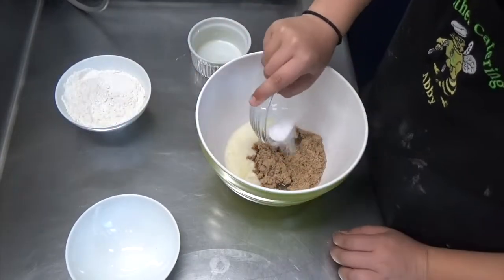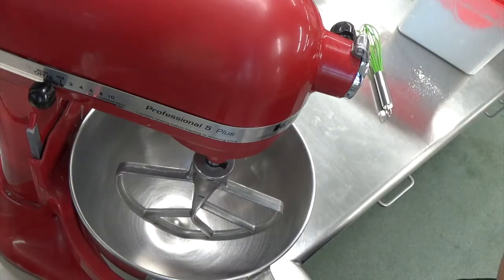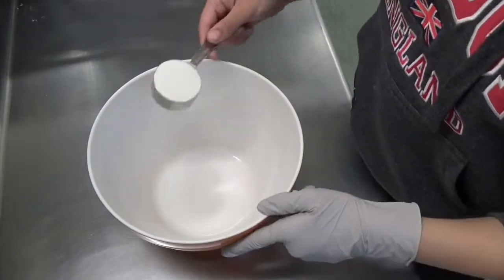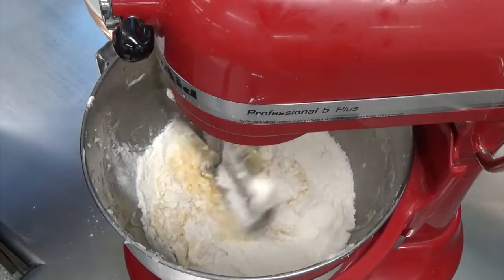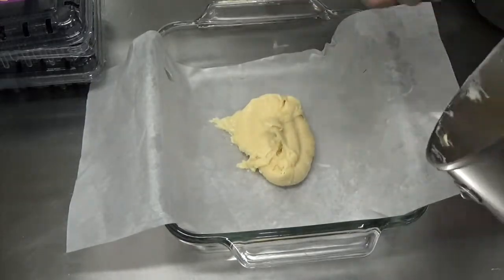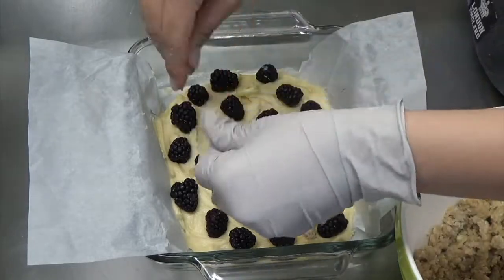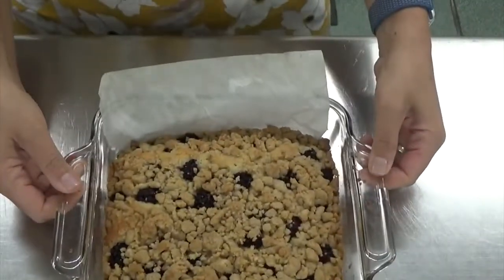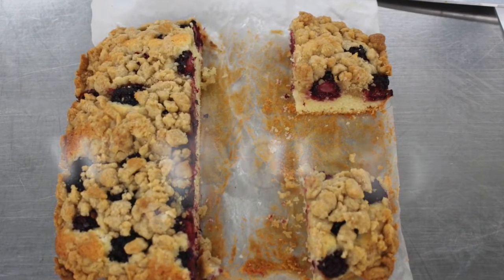Blackberry Crumble Bars